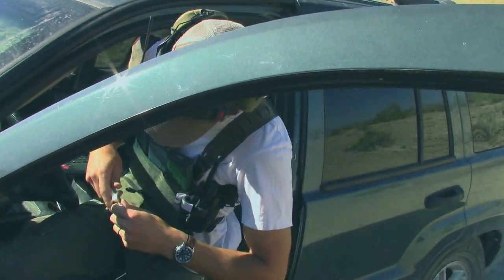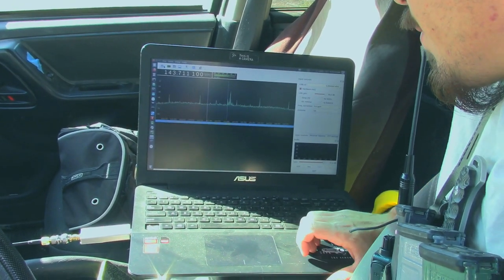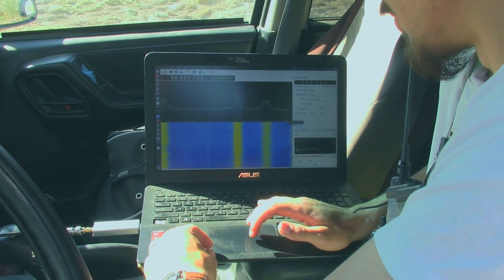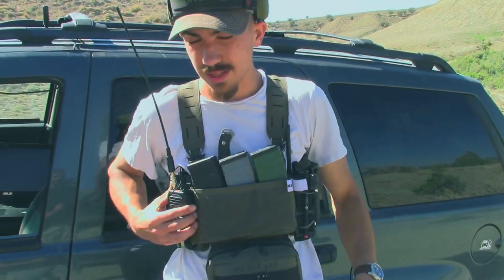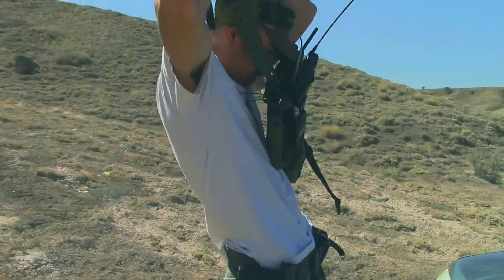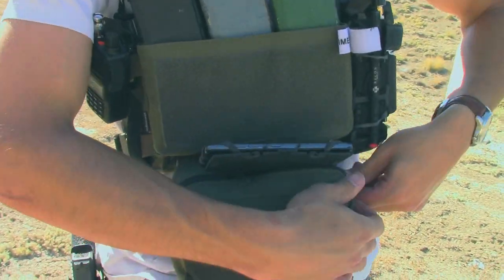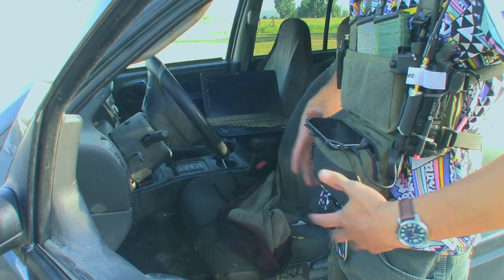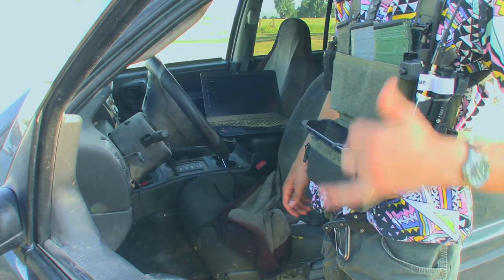SDR Kit Use and Overview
SDR's are important, so we made a starter kit. Here's some uses.